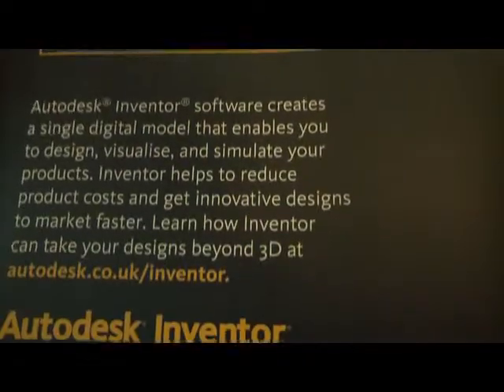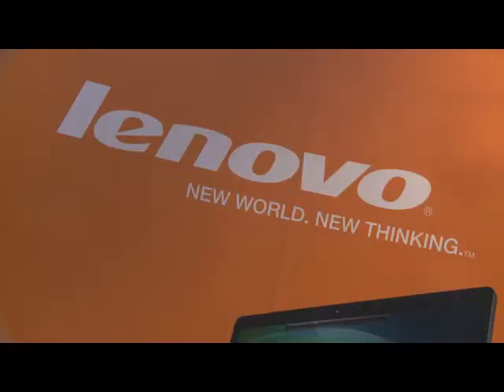DP Forum highlights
Highlights video of Autodesk DP Forum event